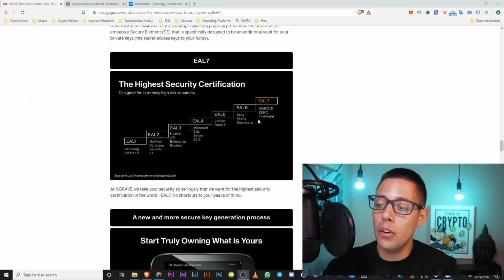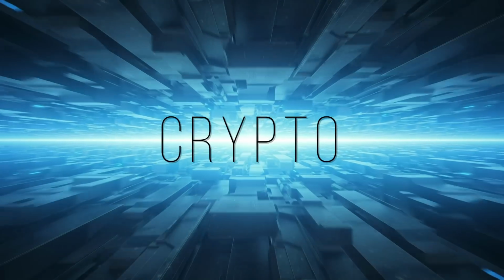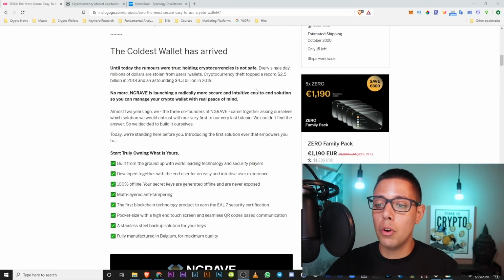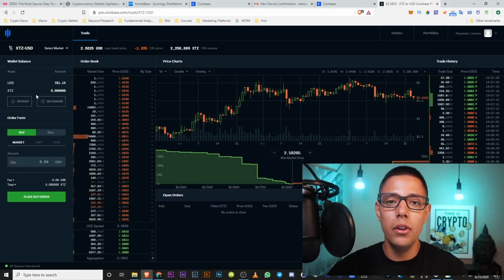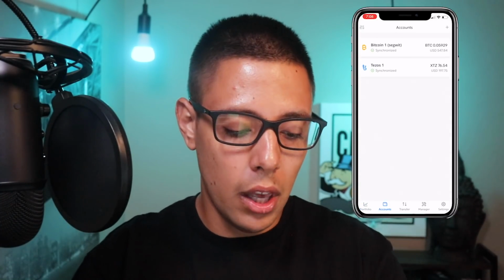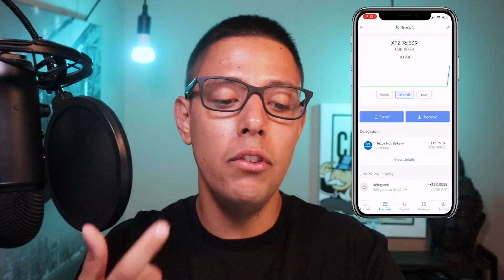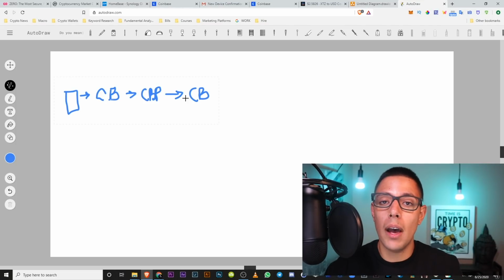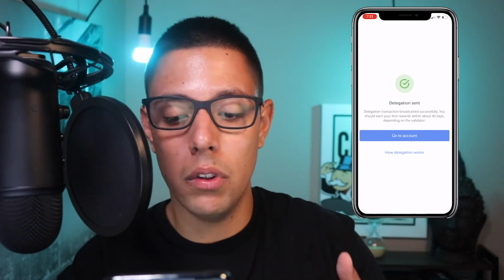Ledger Nano X Review + Safe Passive Income Strategy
1. 💰 The Strategies I Used To Turn $5k Into $100k ➡️

4. 📸 Join me on Instagram for daily tips and my daily behind-the-scenes vlog on my Instagram Stories

QUESTION — Have a question about Cryptocurrency, Tech, Marketing, or Anything Else? Post in the comments section of this video!

🎥 Check out the complete list of gear I use for creating YouTube videos

About:
In this video, Alexander Lorenzo talks about the Ledger Nano X and shows you a way to store Tezos to accumulate passive income. He was a long time user of the Ledger Nano S and now he moved over to the Ledger Nano X because of ease of use purpose.

As per and unless otherwise permitted under the United States Copyright Act, no part of the content of this video or any video published under Alexander Lorenzo, shall be stored, copied, recreated, republished, or transported.

The advice, guidance, and principles outlined in all content produced by Alexander Lorenzo,, and other encompassed entities are not guaranteed to be appropriate for your unique situation or business.  We recommend that as a consumer, you exercise your due diligence and research any and all strategies recommended to you before adopting them in your own business.  Alexander Lorenzo, and other encompassed entities are not responsible for any damages that result from an effort to implement the information provided in this or any other video, article, social media post, and related publications.